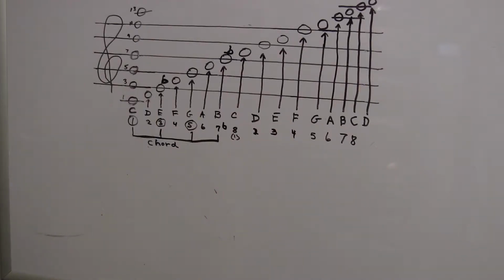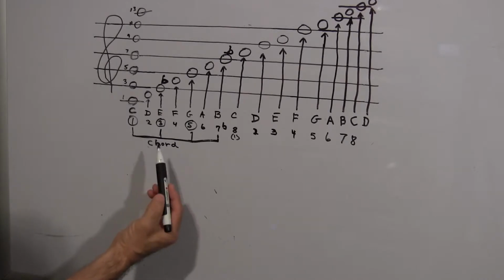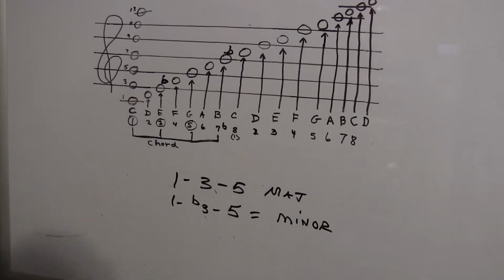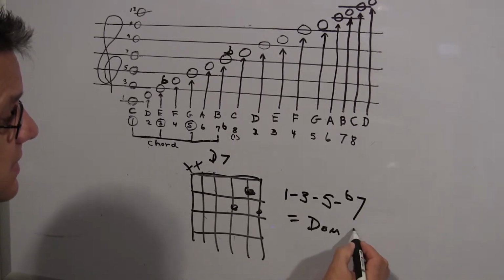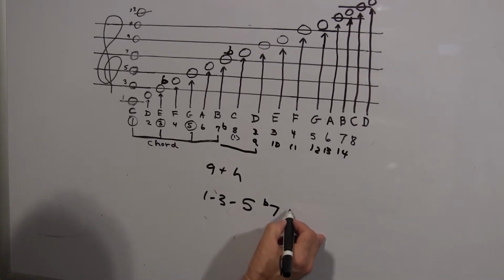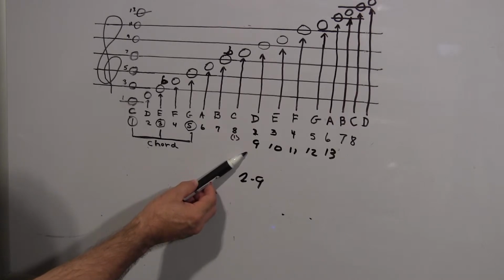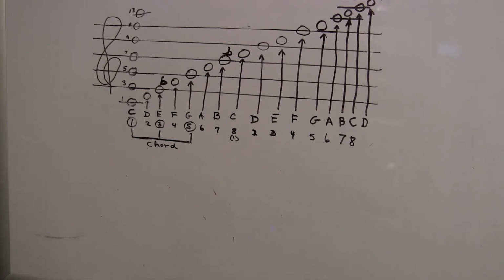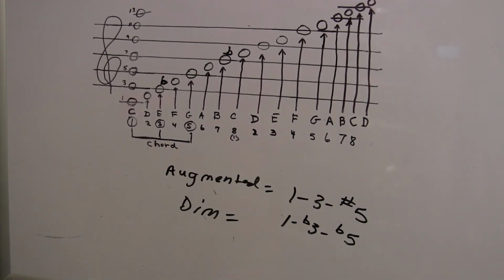Music Theory Building Chords from the Major Scale P 2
Understanding relationship between the Major Scale and various chords. Understanding Major, Minor, Augmented, Diminished  and Dominate 7th chords. Chord diagraming.